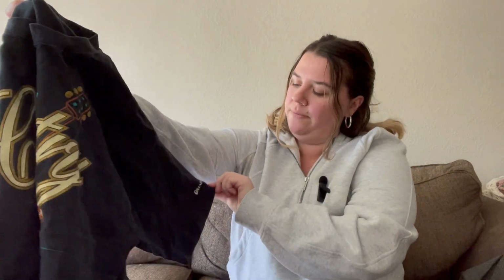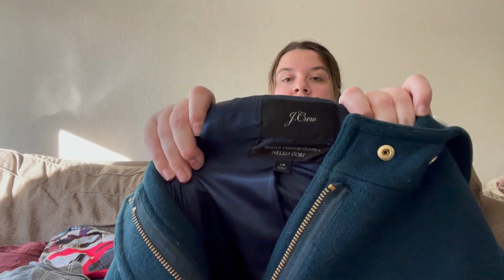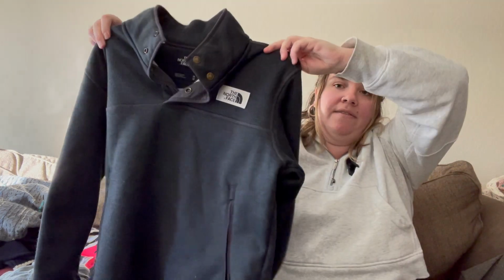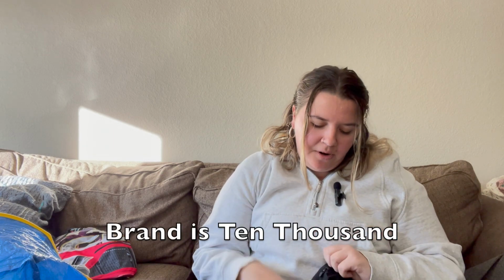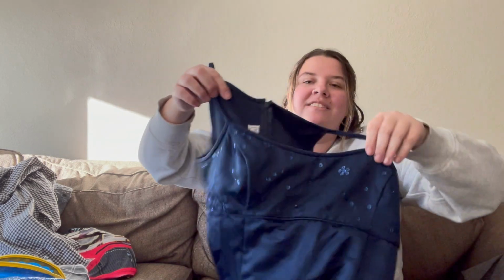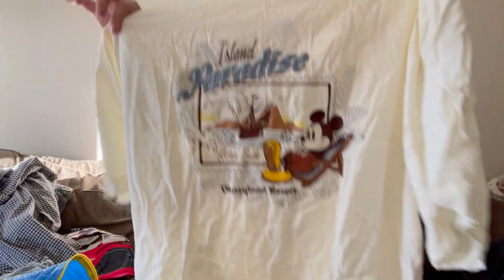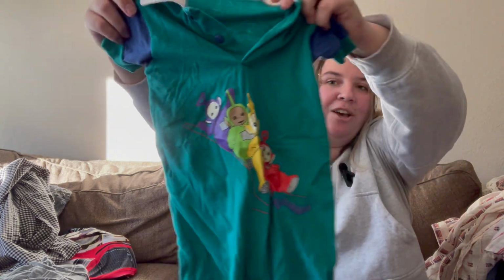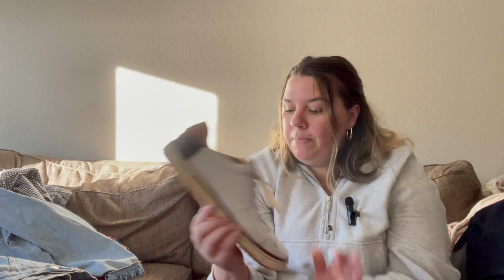I Spent $80 at The Goodwill Bins to Resell Online for Profit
⭐️ NEW TO KIDIZEN?

⭐️ NEW TO MERCARI?

⭐️ NEW TO VENDOO?

Sourcing Clothes To Resell Online for Profit on Poshmark, EBay, Mercari, Deopop, and The Real Real